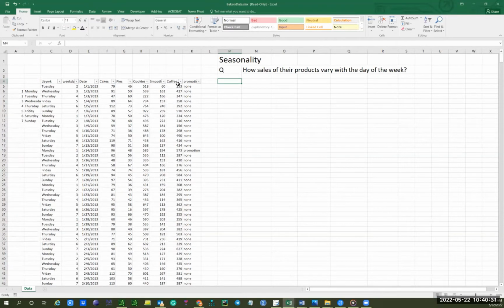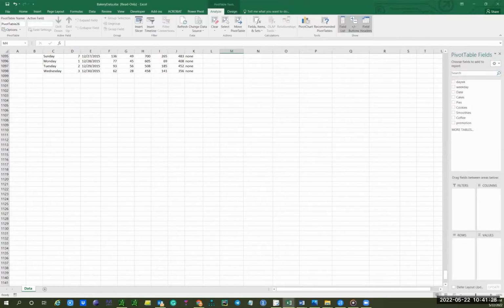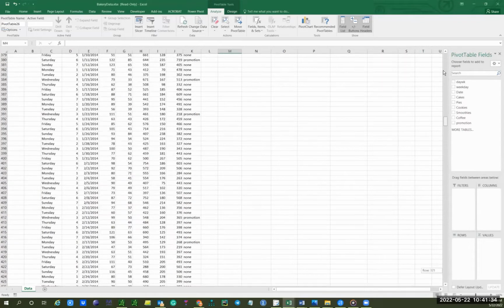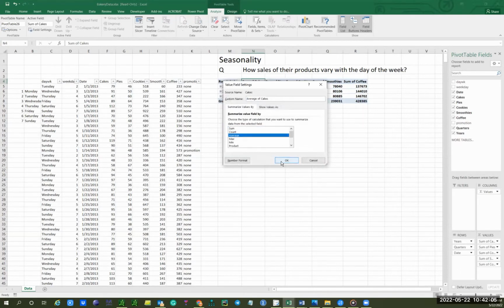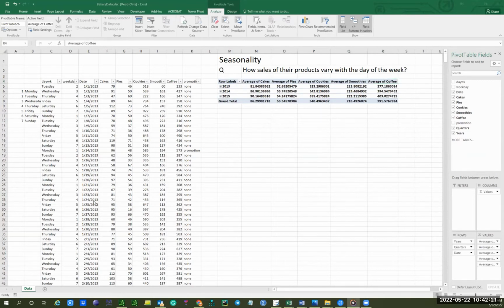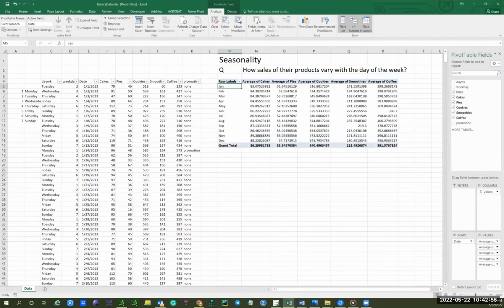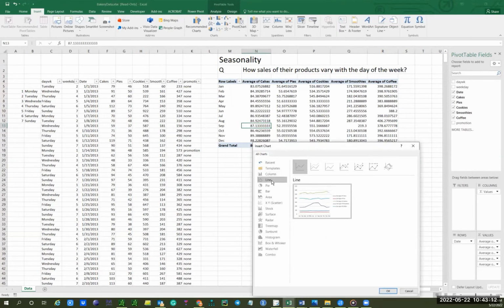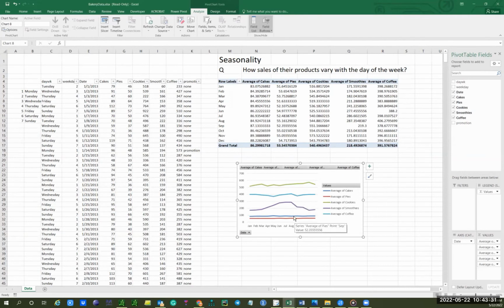How to determine the presence of seasonality? | PivotTable | Marketing Analytics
From a marketing standpoint, managers must determine the presence and magnitude of seasonality because it helps a company determine certain business decisions such as advertising, promotions, inventories, staffing, and investments. In this video, I will show you how to determine if La Petit’s products exhibit seasonality. Using how-to examples, my channel aims to teach you business analytics, including concepts, methodologies, and tools.